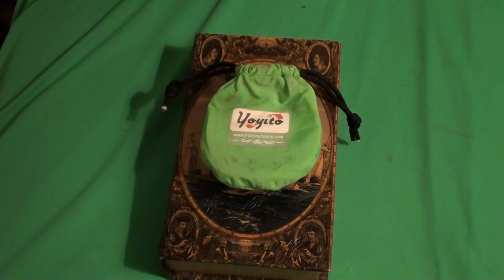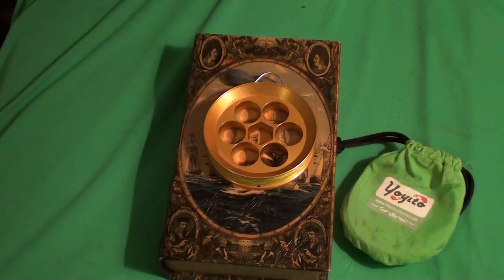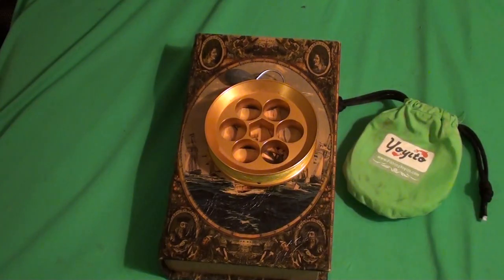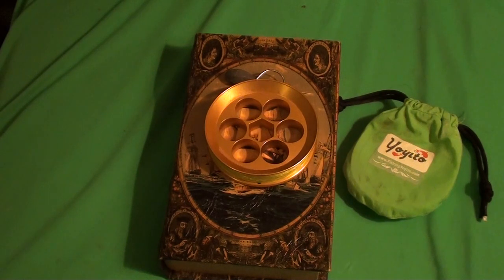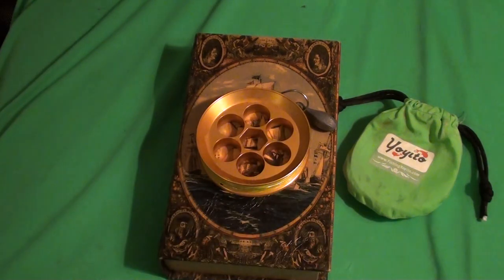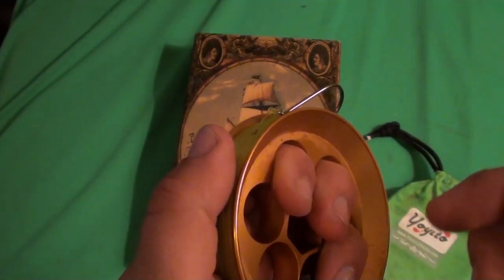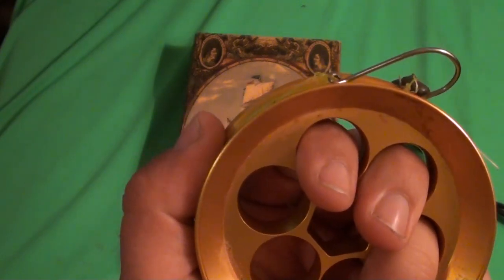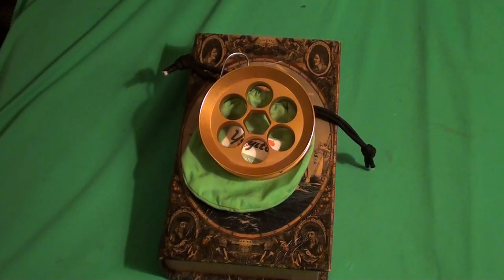yoyito cuban yoyo fishing system